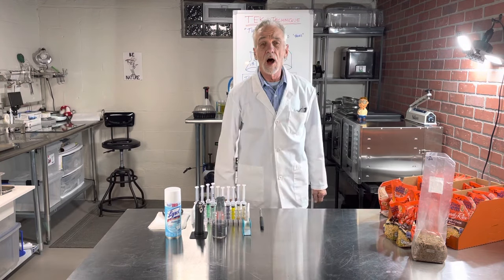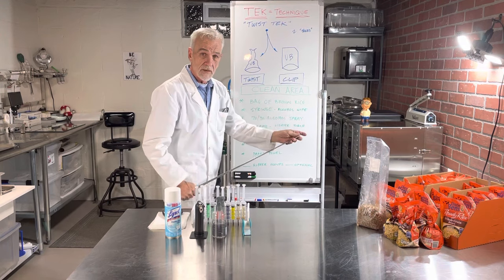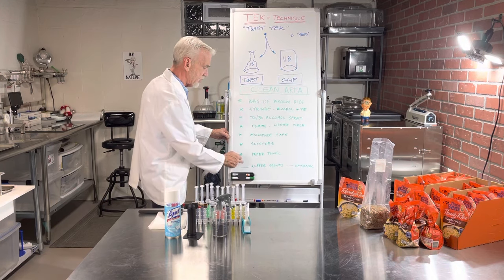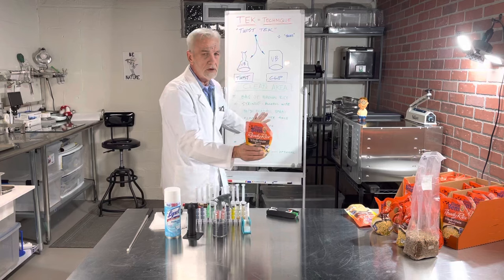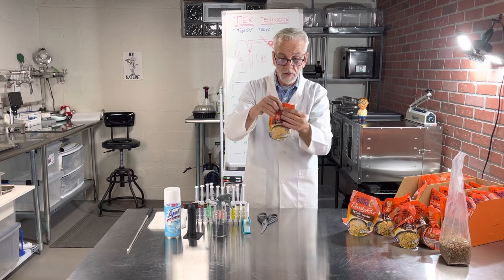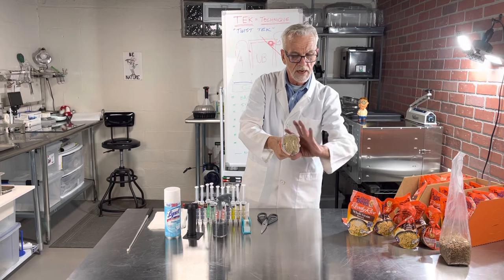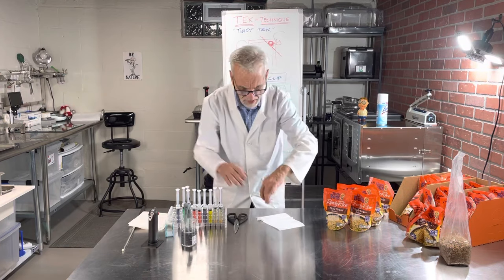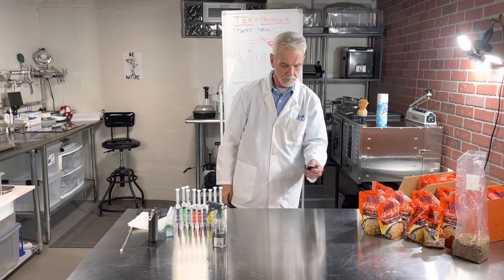Uncle Bens SpiderMan Poor Boy TEK Twist Tek mushroom colonization 90 second brown rice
Pops shows techniques used at the Mushlab to increase your successful inoculation of Uncle Bens brown rice bags   Follow him on IG @popshrooms2